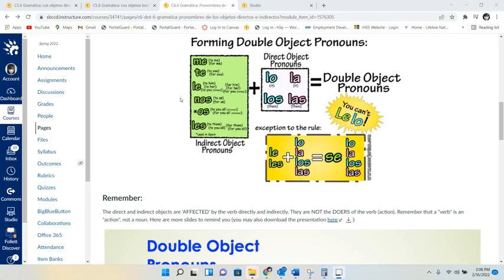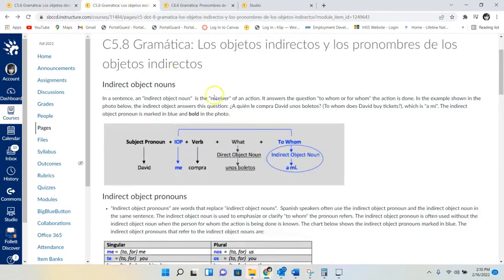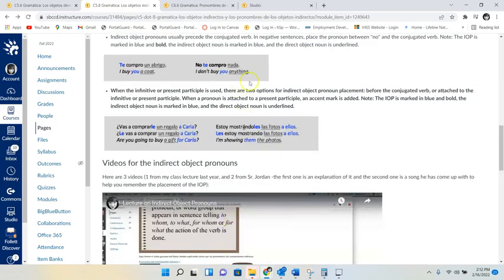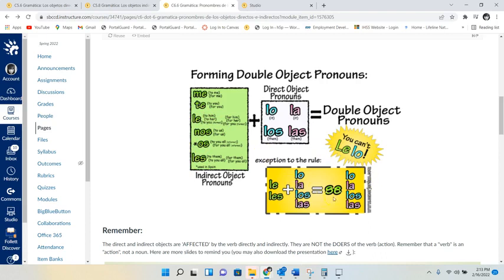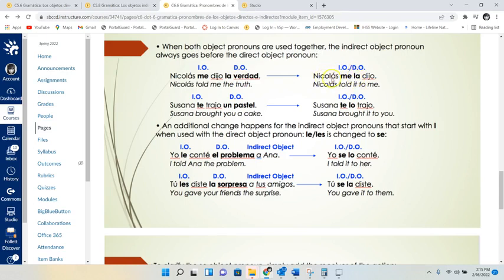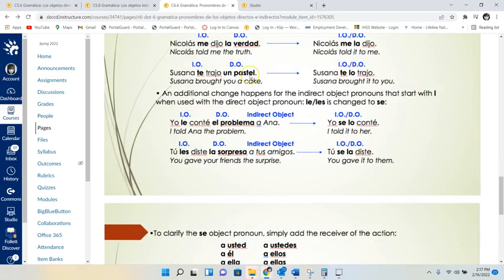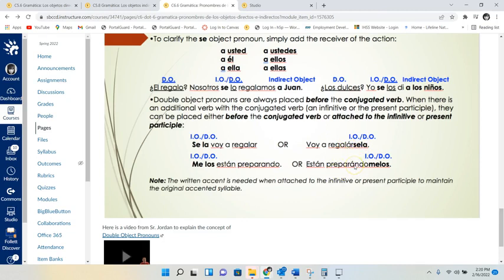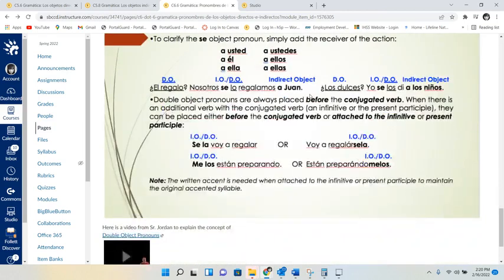Lecture on double object pronouns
How to replace both the direct object and the indirect object with the direct and indirect object pronouns.